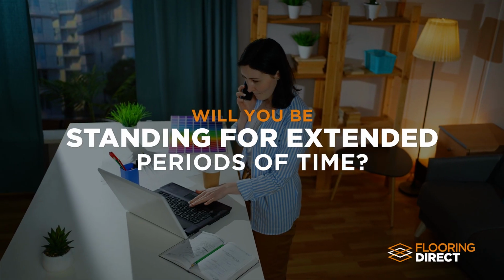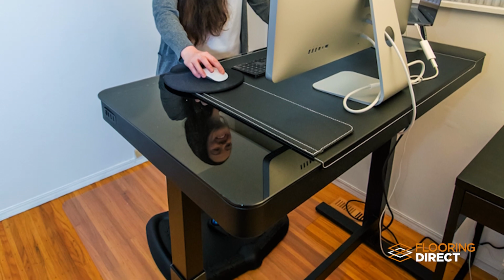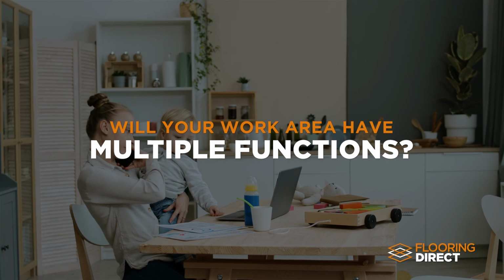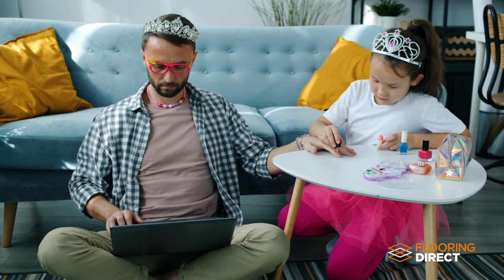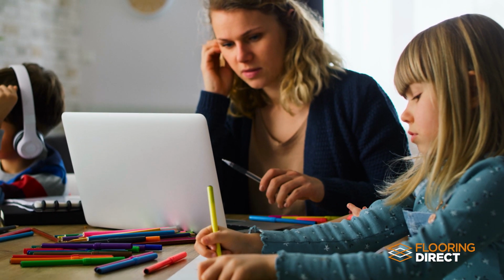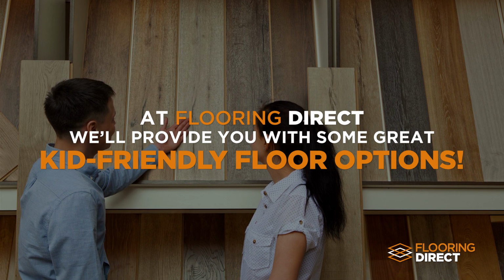What is the Best Flooring for My Home Office Space? | Flooring Direct DFW - Dallas/Fort Worth, Texas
In the post-pandemic world, more and more people are working from home now more than ever. So how do you make your home office space work for you?

In any area of the home, your flooring is the foundation on which the rest of the interior is built. In a home office you want to have a clearly defined workspace that will help you be more productive.

Learn more from the home flooring experts at Flooring Direct, in the Dallas/Fort Worth Texas area:

About Flooring Direct in Dallas/Fort Worth, TX:

Flooring Direct was founded in 1988 as Carrol Johns, Inc., to bring higher integrity to the flooring and installation service industry in Dallas / Fort Worth.

Rebranded in 2004 as Flooring Direct, we carry on our founder's legacy to provide superior service and greater customer satisfaction.

Flooring Direct is locally owned and operated and staffed by Dallas / Fort Worth residents. All employees and contractors are legal to work in the USA. All jobs are insured.

Schedule a FREE Estimate with us today!